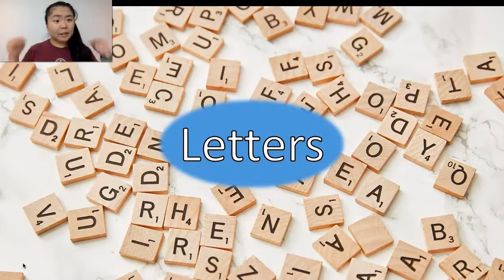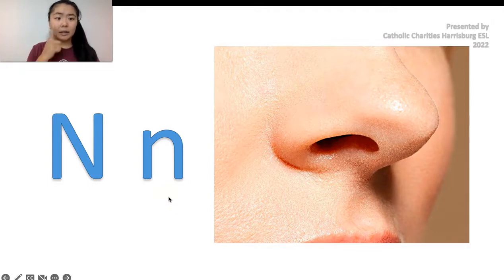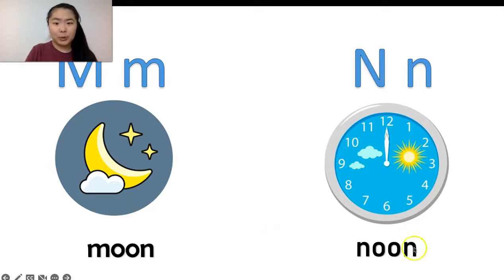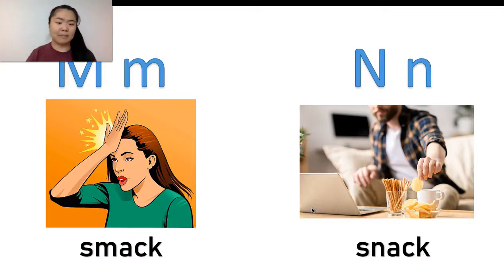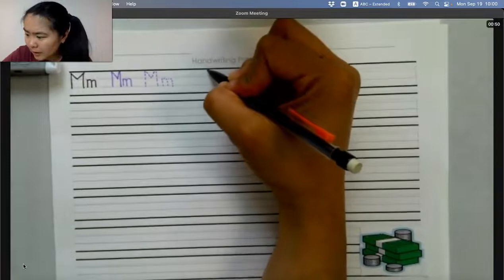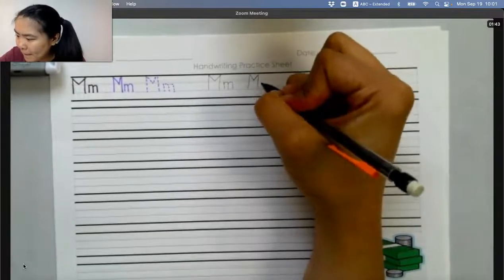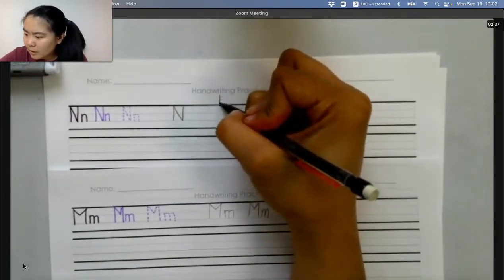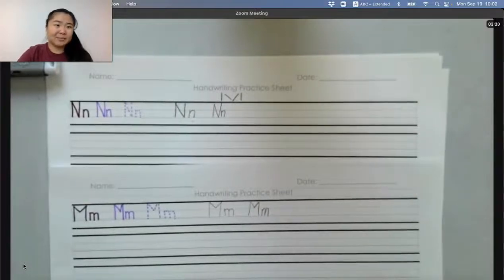ESL Literacy - M and N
Catholic Charities Harrisburg ESL 2022

Literacy, alphabet and phonics unit, we cover the names and sounds of M and N (nasals), some listening discrimination examples with minimal pairs, as well as practice writing them.